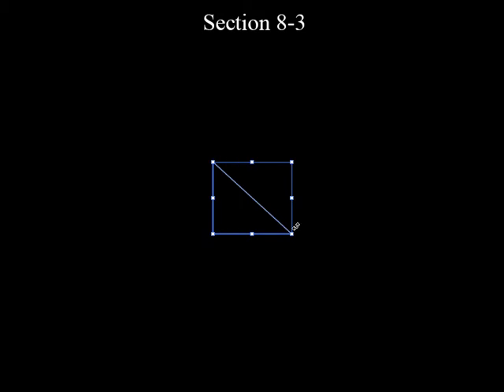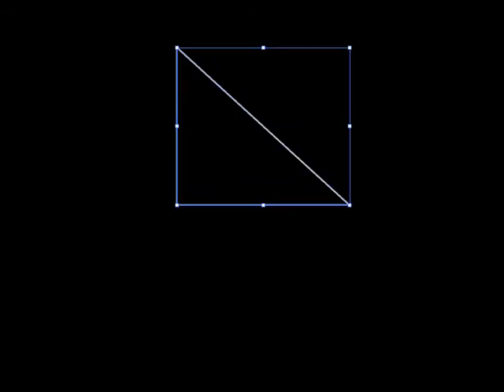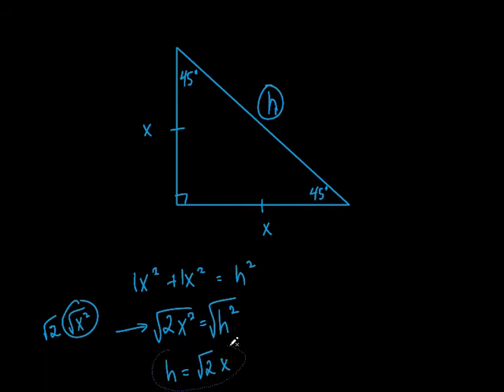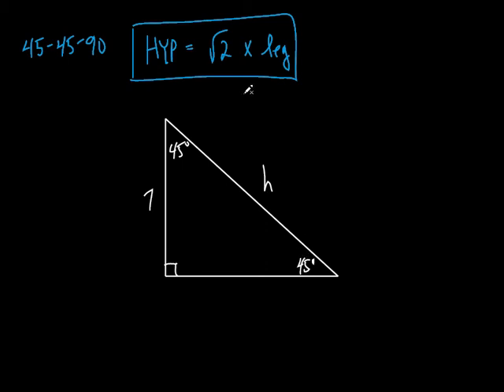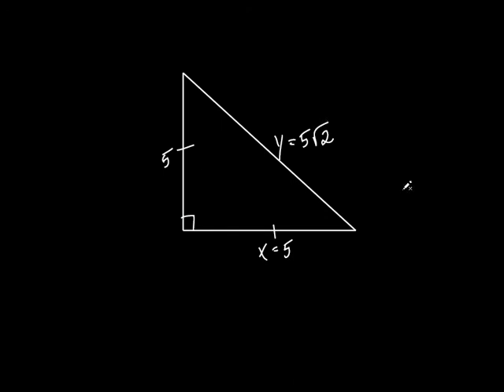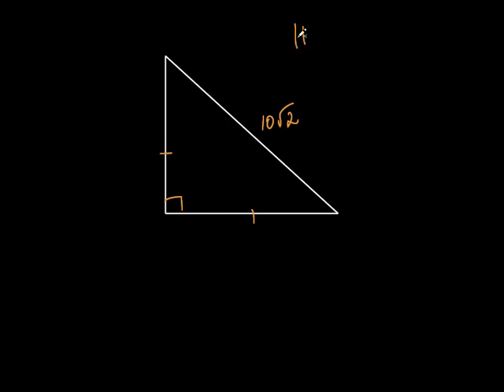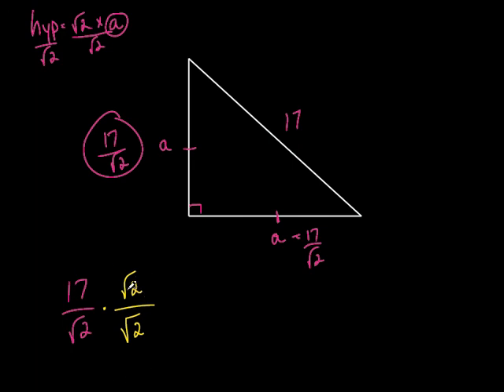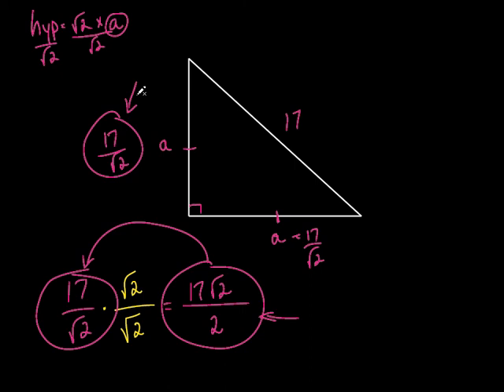3 Section 8 3 45 45 90 Triangle